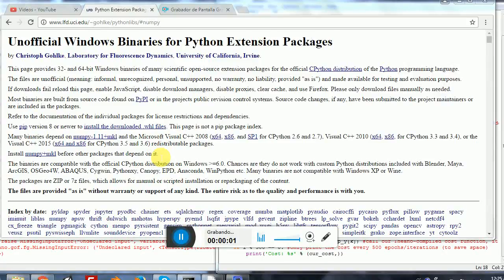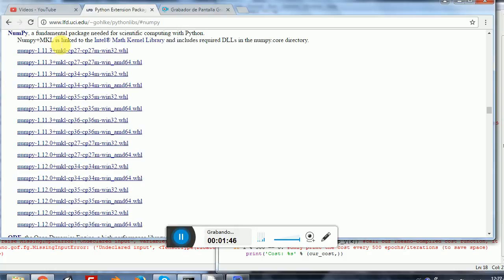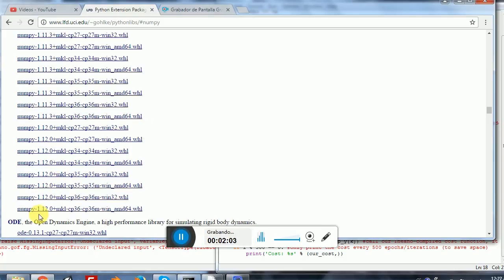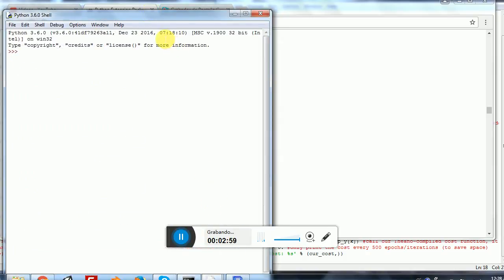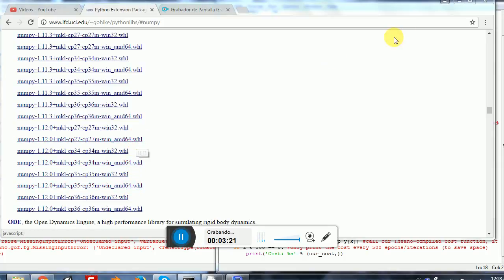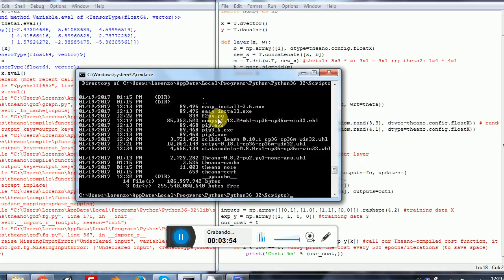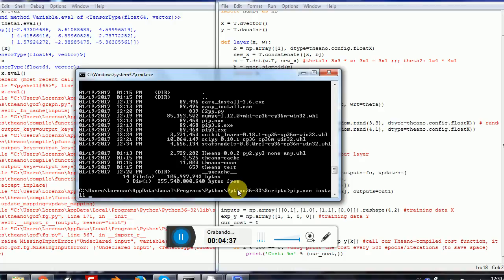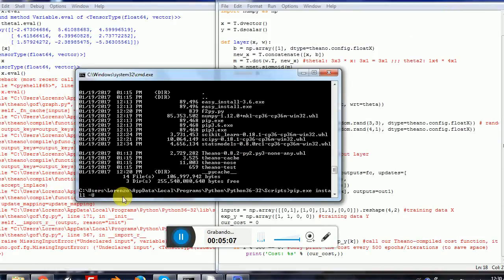How to install Python wheels for Windows using pip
How to use pip to install precompiled binaries for Python. In particular we see how to install Numpy+Mkl, which is a fundamental package used by all packages.

If you want to learn more about Machine Learning, don't miss out this limited offer to sign up to our 5-hour training

Exercises, collateral and quizzes to test your knowledge are included. Limited spots under this limited offer!